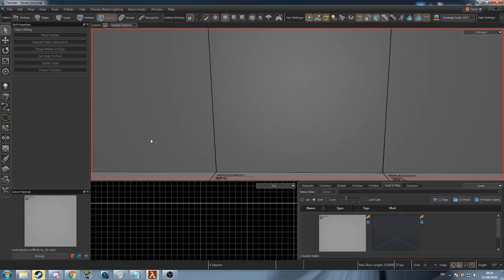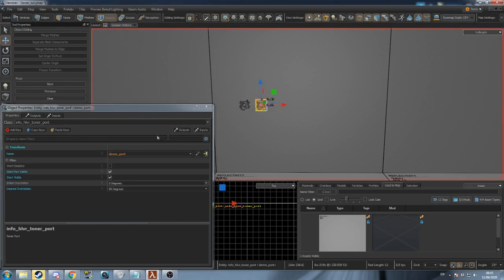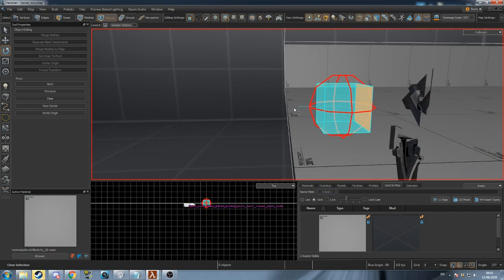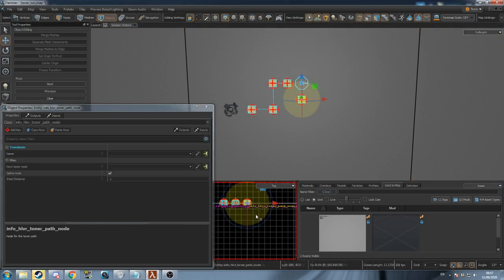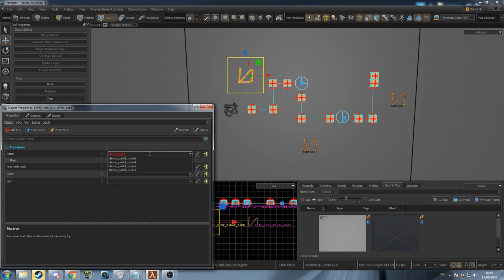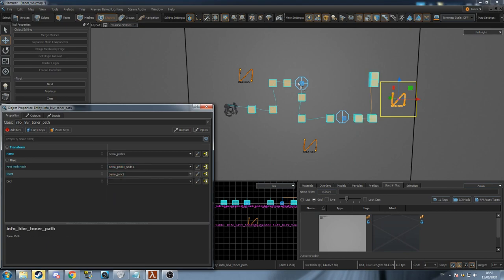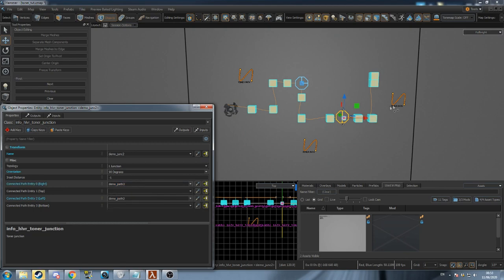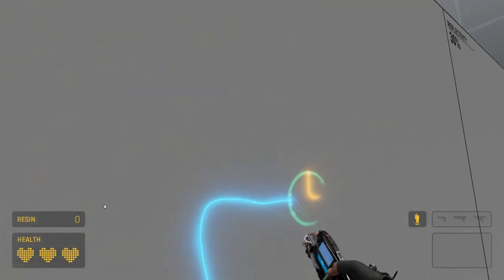How To Create Circuit Puzzles using Toner Paths in Source 2 Hammer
Leave any video ideas you may have in the comments!
This is by far the most complex tutorial I've worked on, and these circuits are a huge pain to make.
This tutorial covers how to make the multitool circuit hacking puzzles using the toner entities (toner_path, toner_port, toner_junction, toner_path_node)

Made using the Half Life Alyx Workshop Tools version of Hammer for Source 2